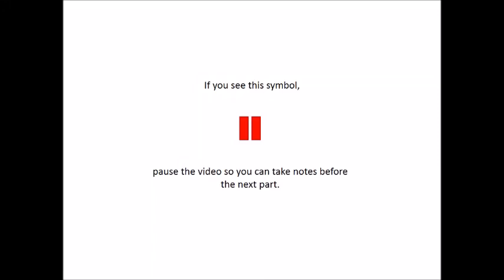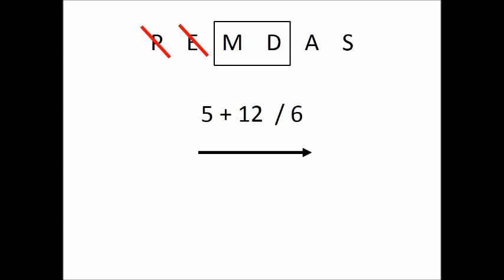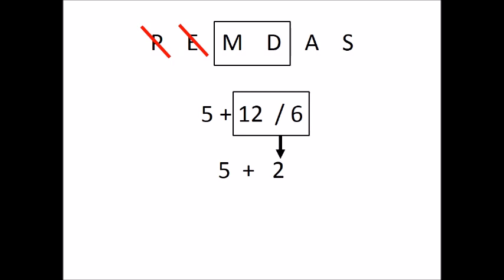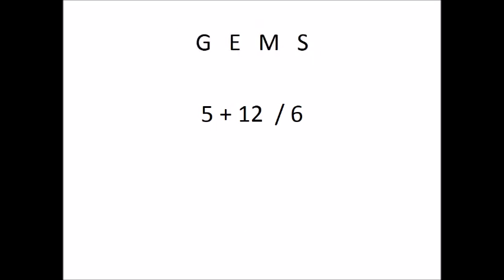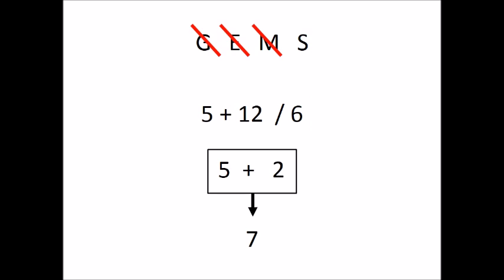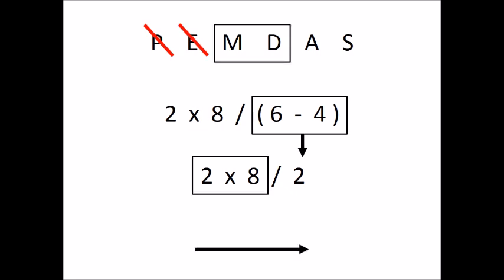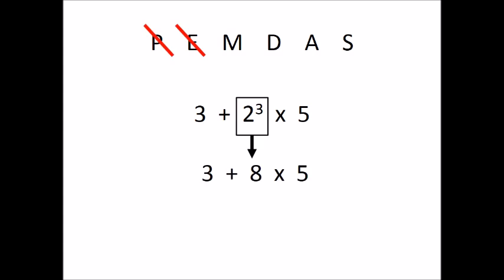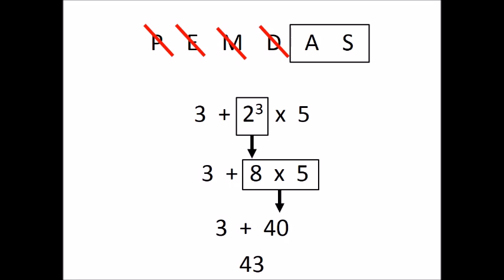Order of Operations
Objective: The student will be able to use order of operations; this will be done through a presentation and classroom activity.